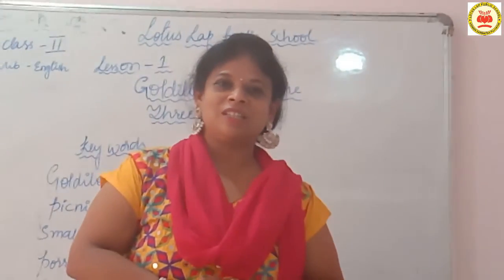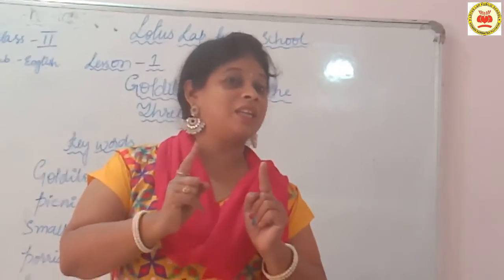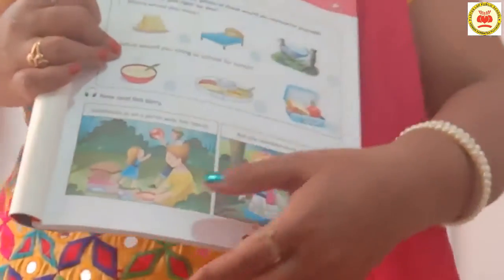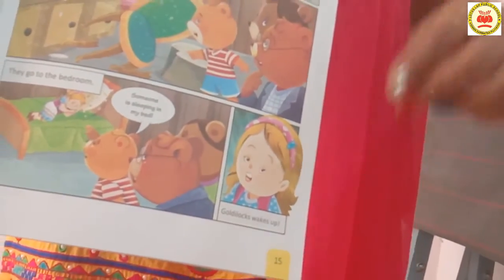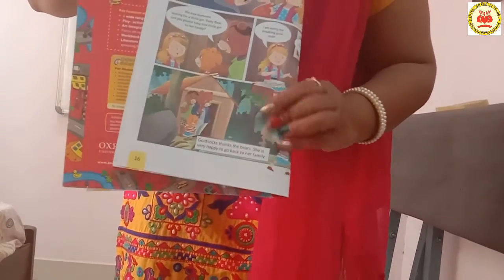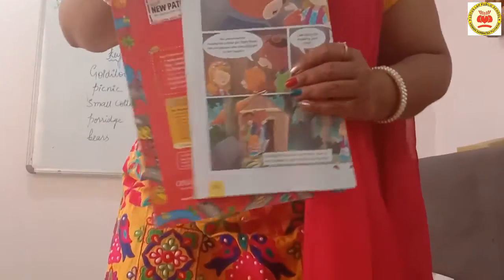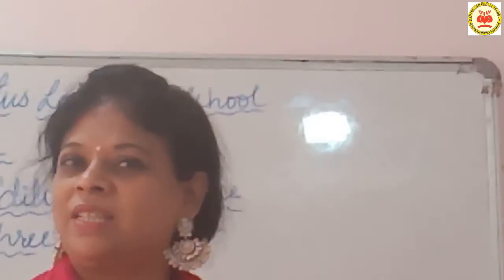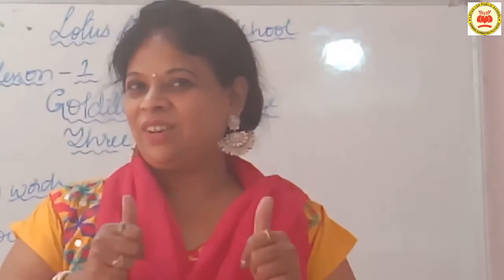class2 video 2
Class:2 Video-2